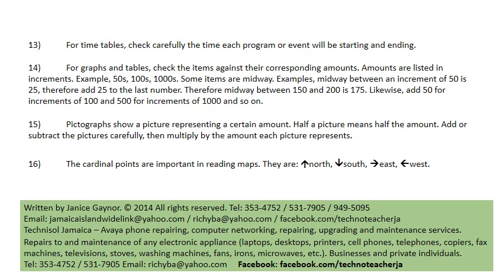Jamaica GSAT Communication Task Summary Part 3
My summary of GSAT Communication Task Part 3. Comes in twelve parts. Private tutoring services available. Get assistance with practice tests and past papers. Help also provided over the telephone and other electronic mediums for a minimal cost.